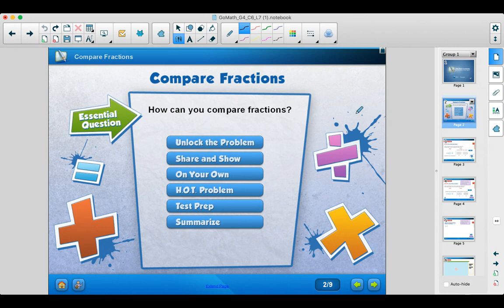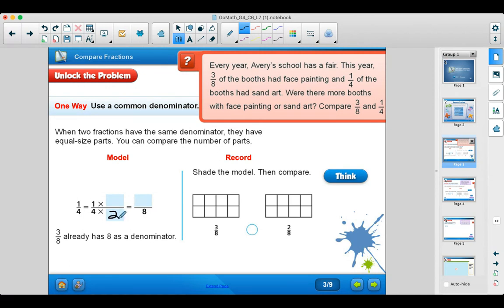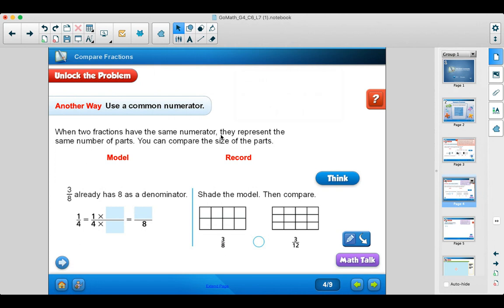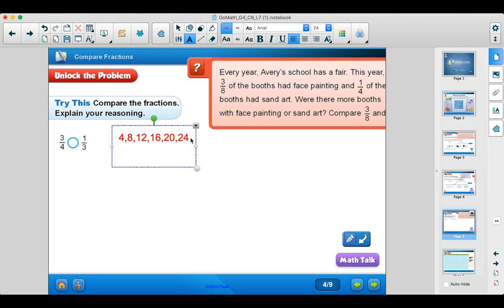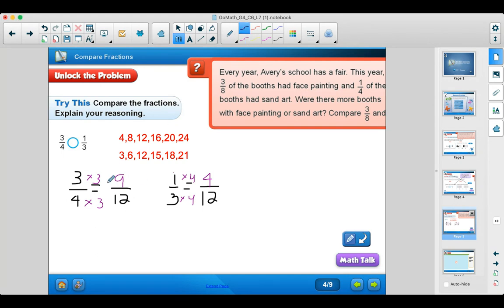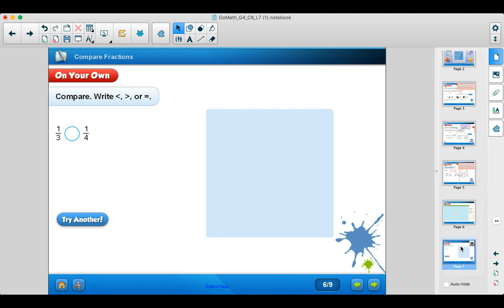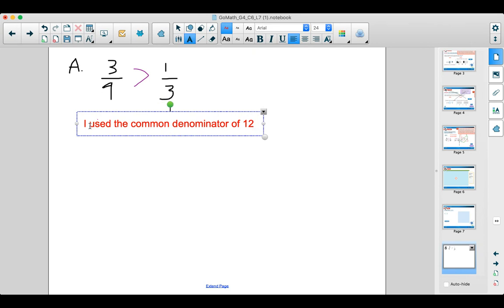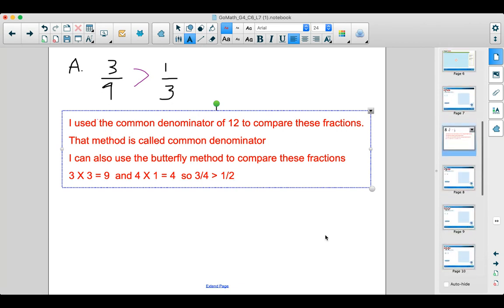Go Math Grade 4 Lesson 6.7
GoMath Lesson 6.7  grade 4